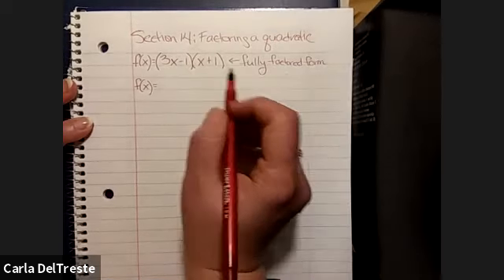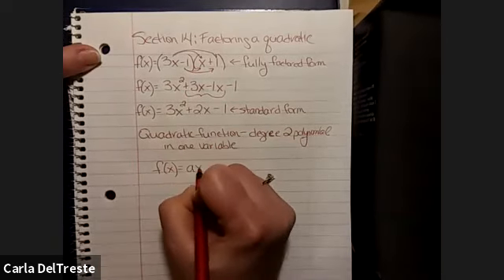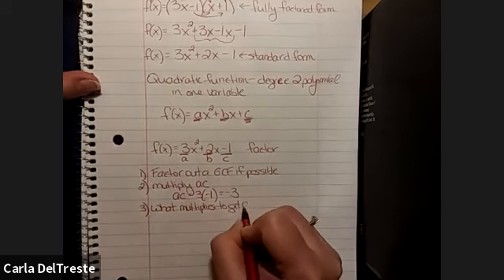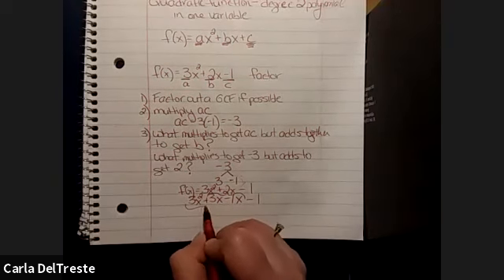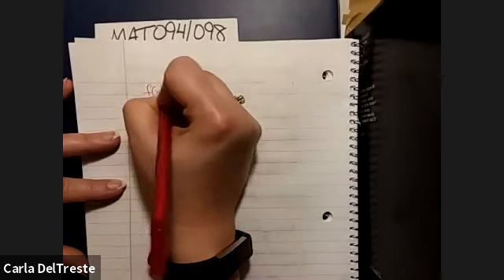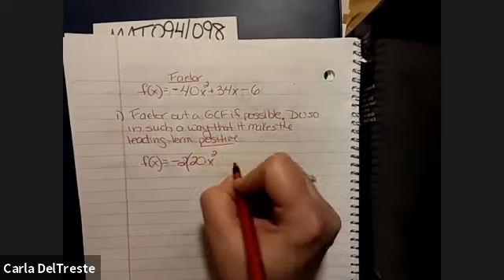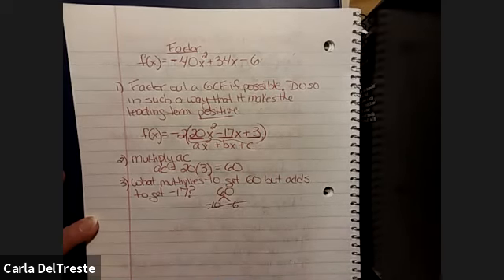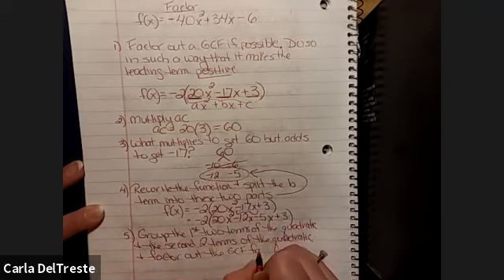Section 14 - factoring quadratics (by grouping)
This video is on factoring quadratic functions (Section 14) focusing on the factoring by grouping technique for MAT098 at DCC.
I do misspeak during the second example a couple of times - I say multiply instead of add and some other mistake, but it wasn't worth doing over...